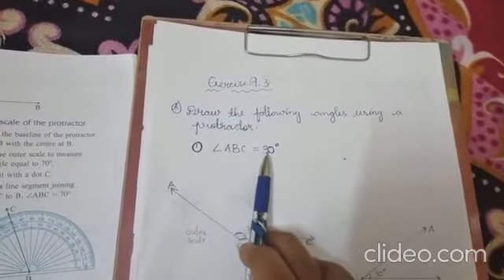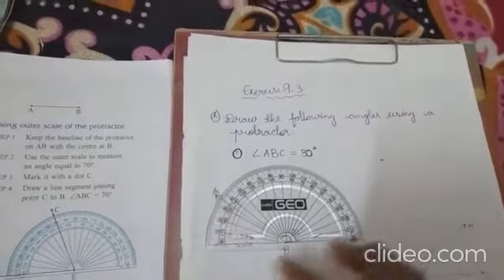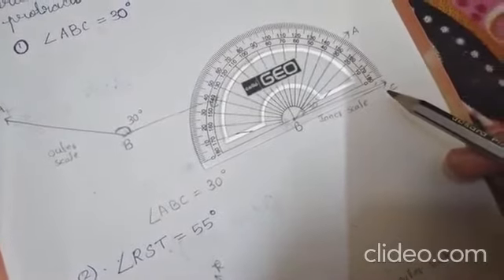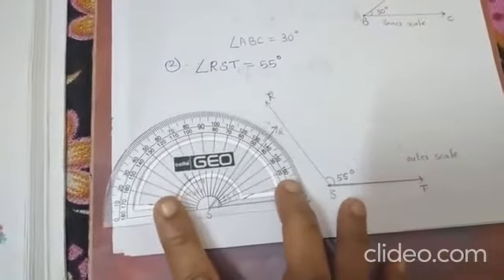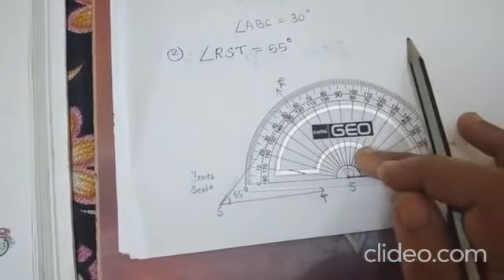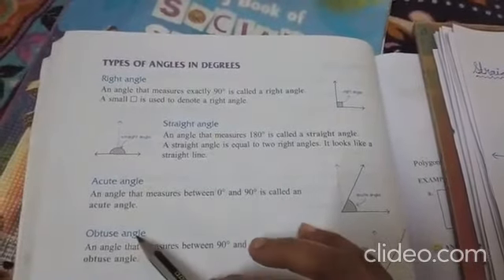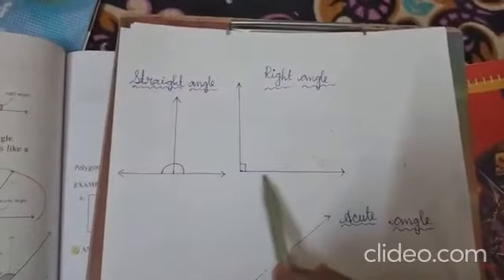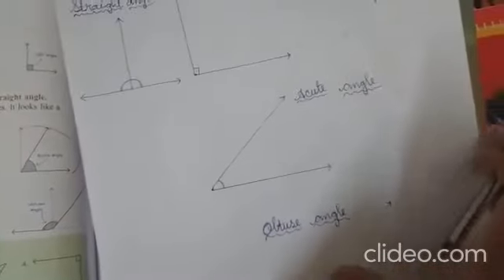Class 5/ICSE/Maths/Session 34